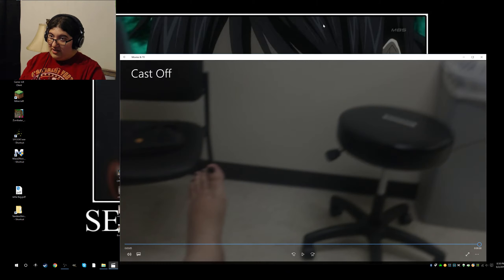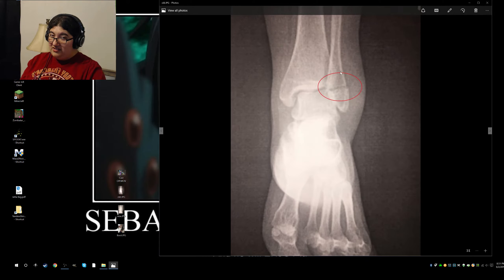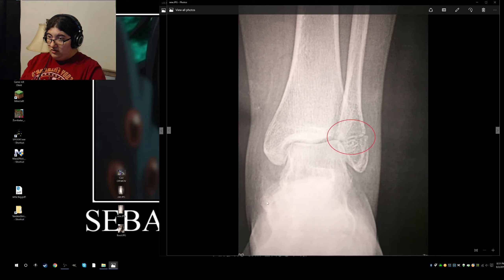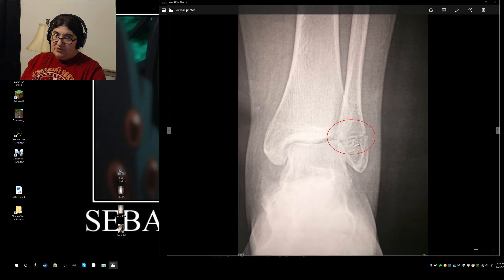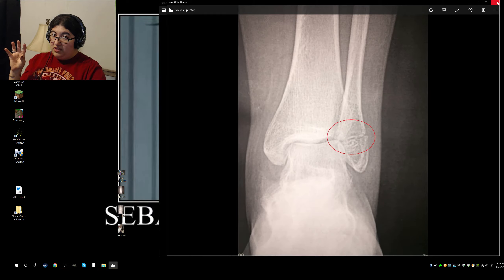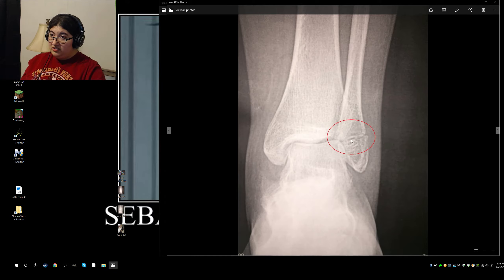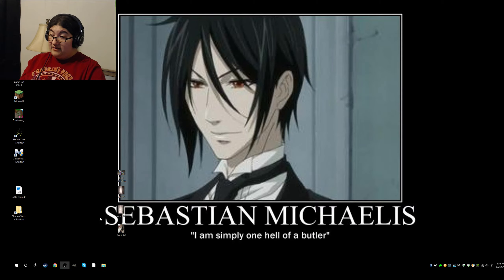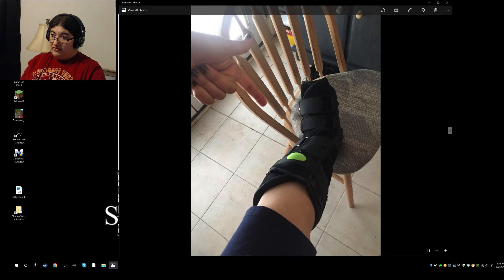Vlog 2 Broken Ankle Update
Just Showing you how I'm doing! I hope to get back to games tomorrow. I'm still trying to figure things out, but I know I'll get it in the end.